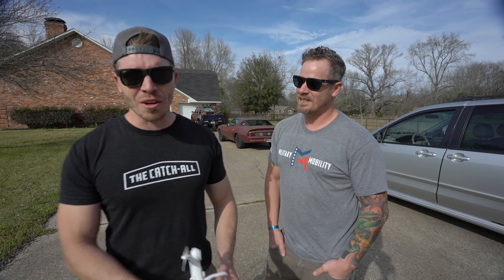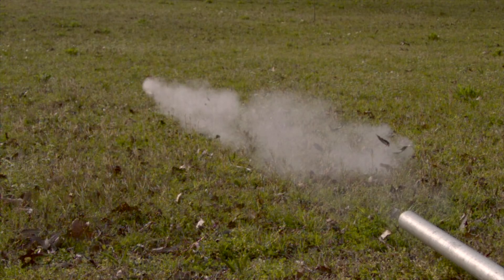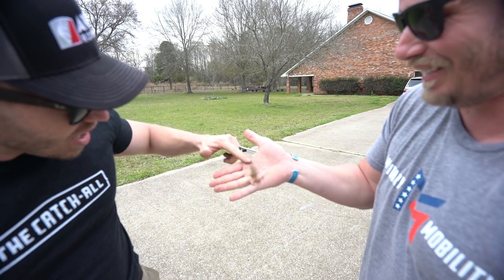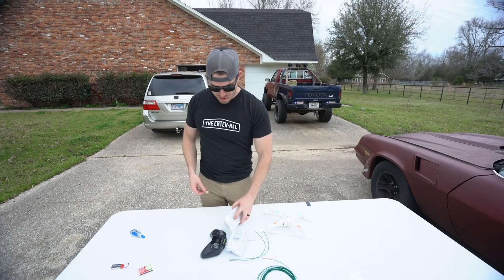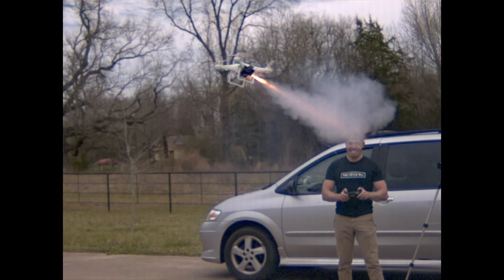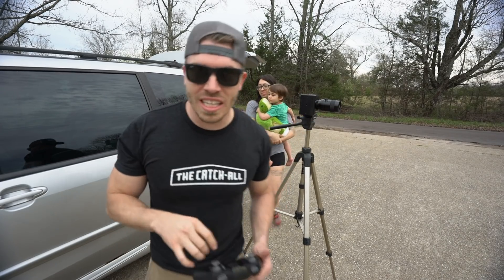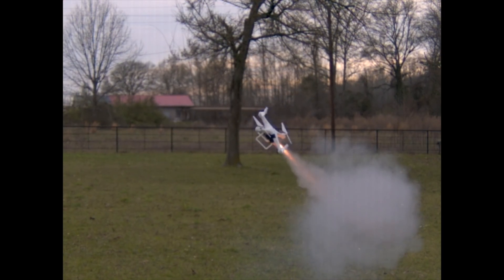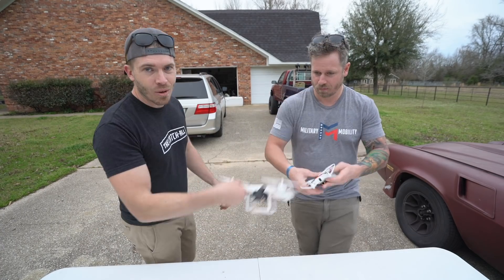NEVER PUT ROCKETS ON YOUR DRONE!!! DANGER WARNING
In todays experiment, we are trying to discover if we can improve drones by adding rocket power!

This drone
Slow Motion Camera
Regular Camera